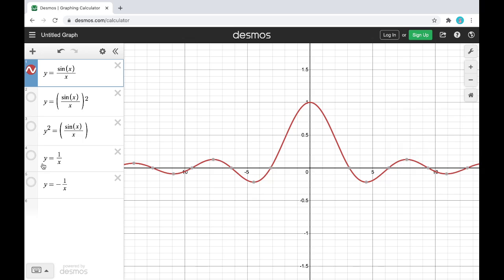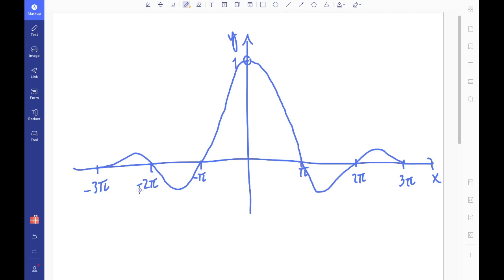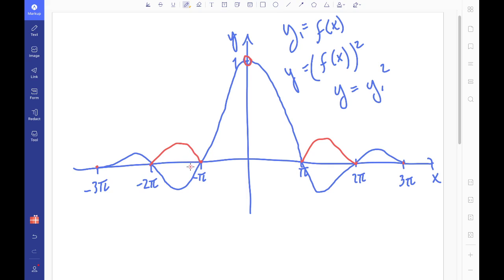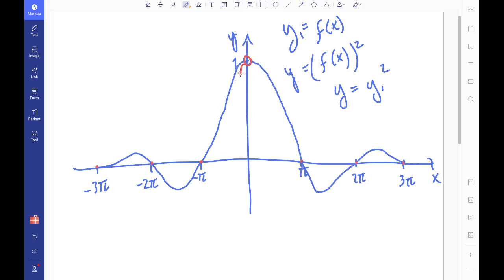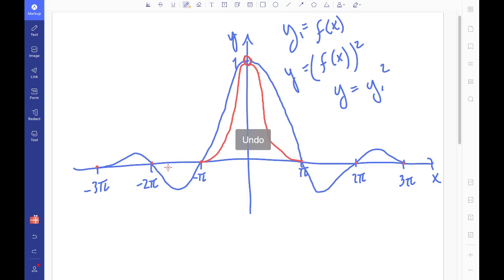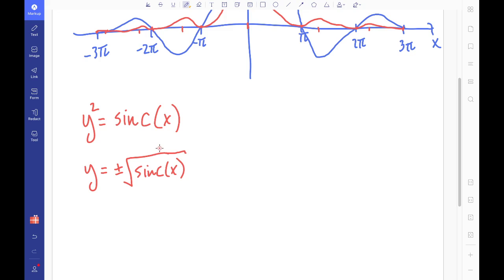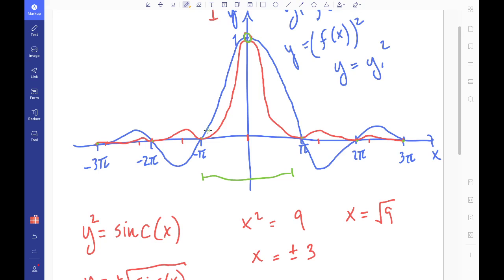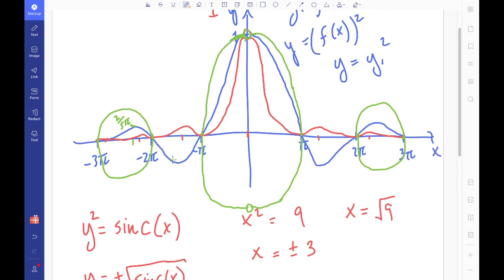Oxbridge Interviews for STEM students - Graph Drawing 4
Oxbridge style interview questions solved by an Oxford Physics graduate and private tutor.